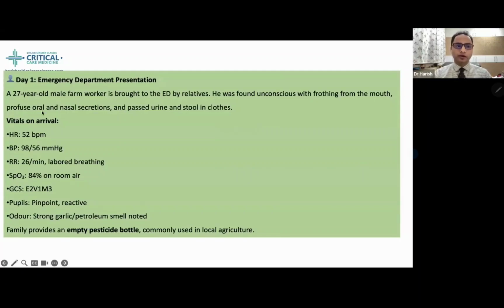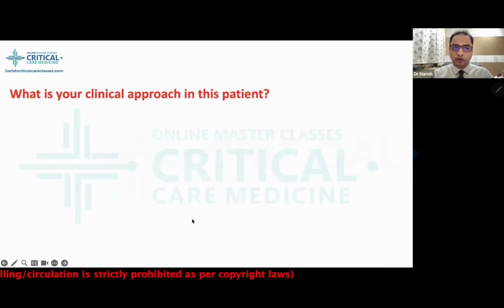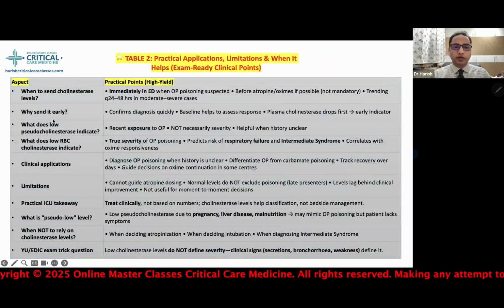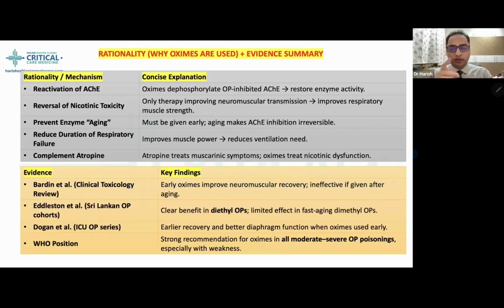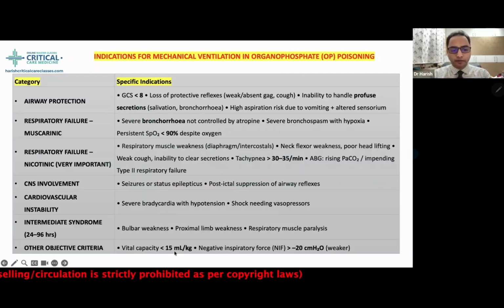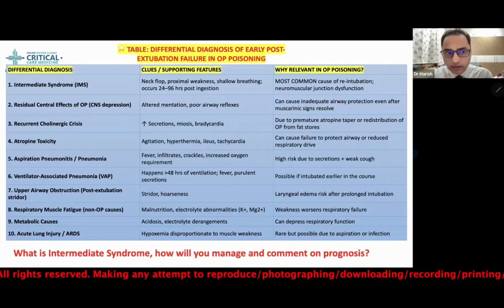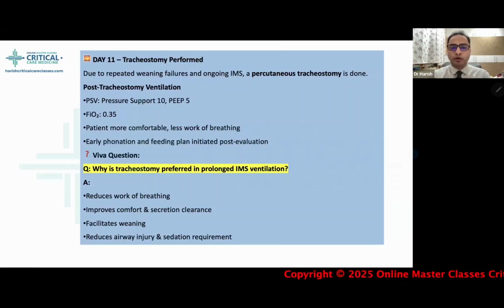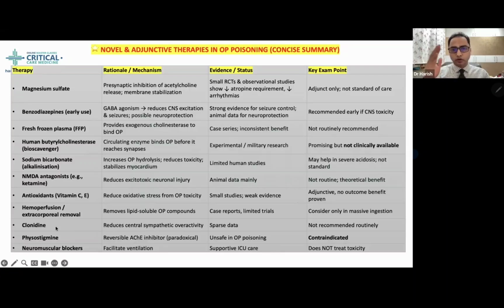OPP LONG CASE